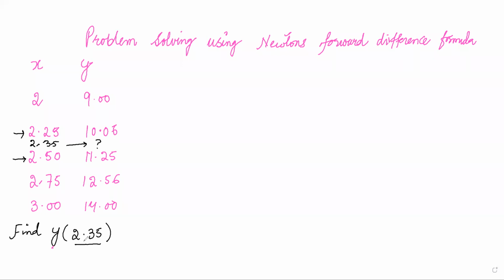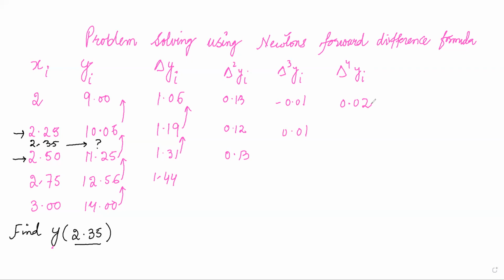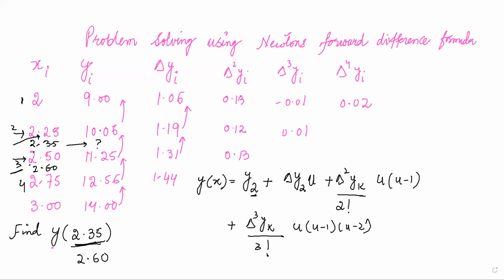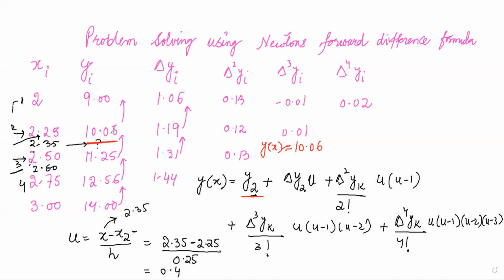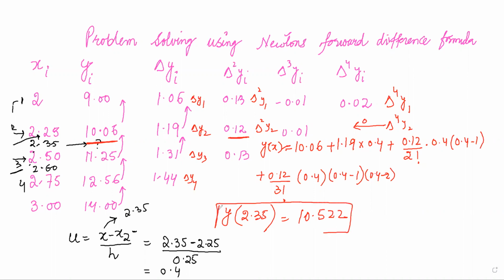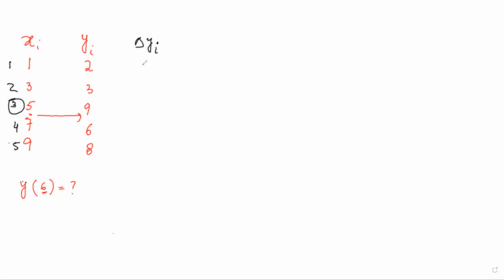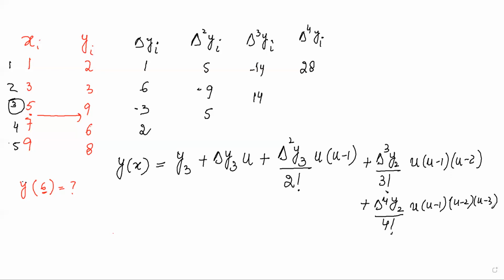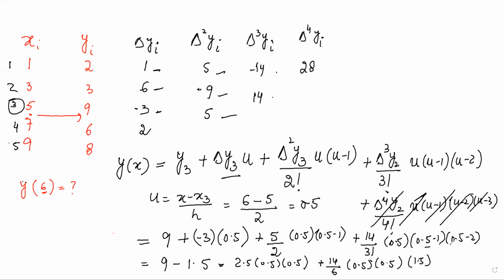Numericals on Newtons Forward Difference Interpolation Formula